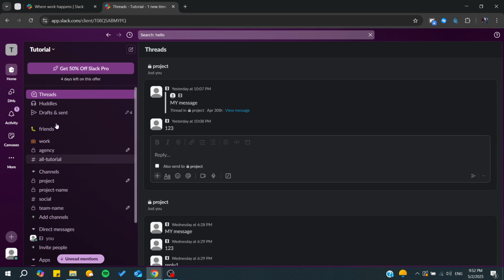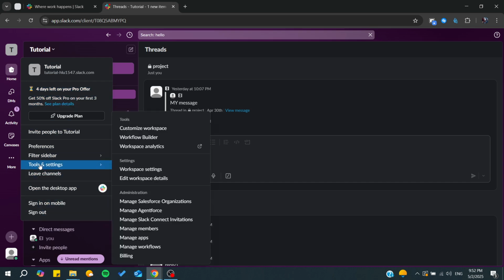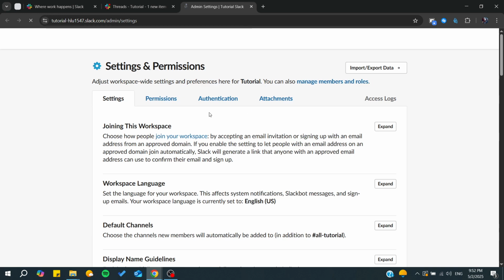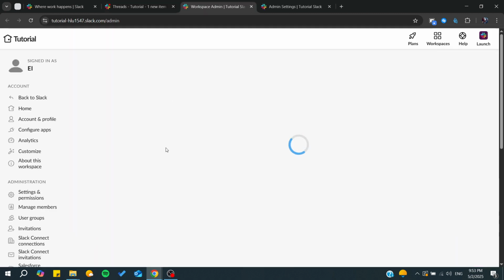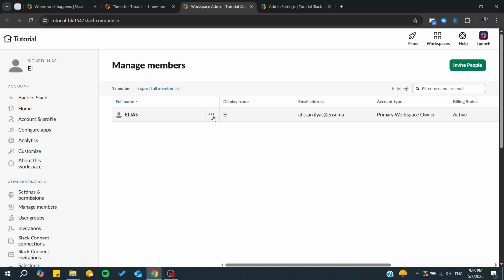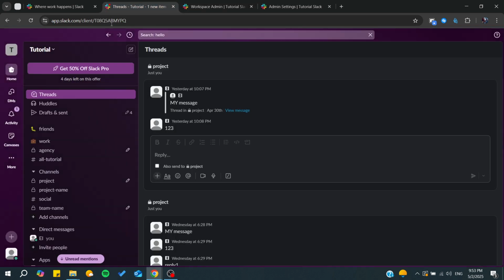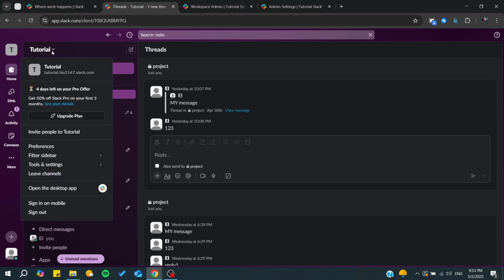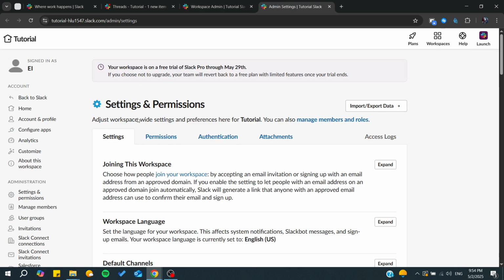How To Remove Employee From Slack Tutorial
Today we talk about remove employee from slack,slack tutorial,slack how to,identity management in slack